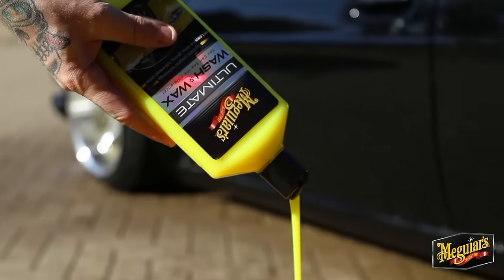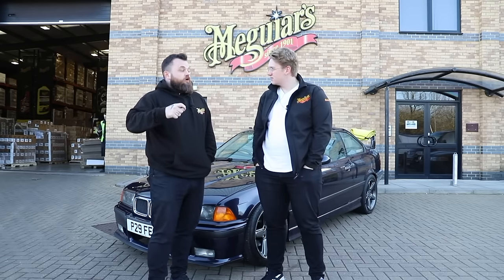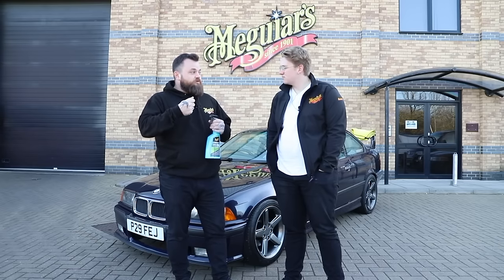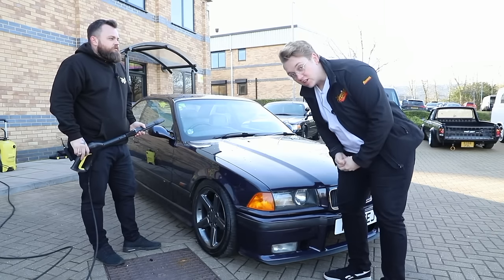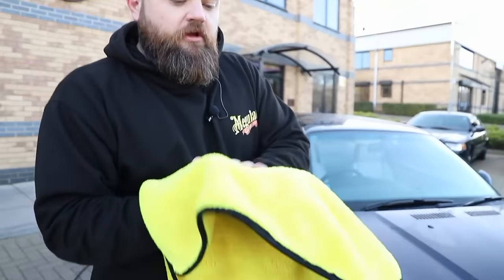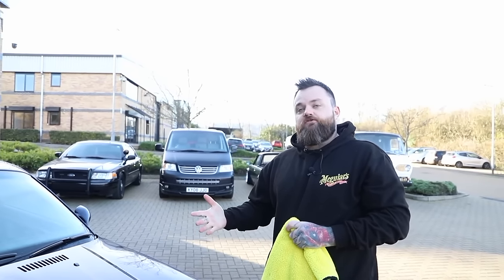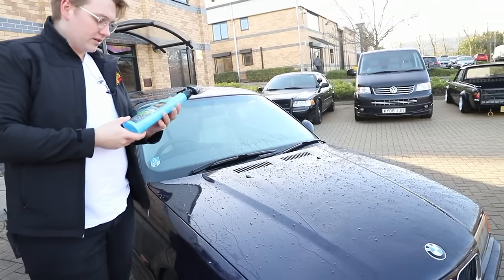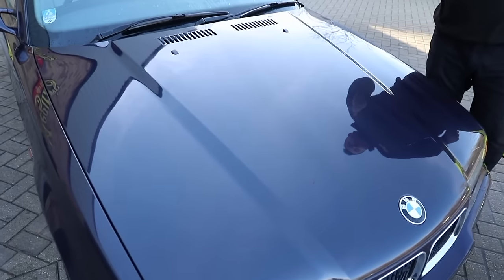How to Apply Meguiar’s Hybrid Ceramic Wax – Meguiar’s Detailing 101 – UK Edition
Patrick does videography and photography for Meguiar’s UK and has been with them over 5 months now and has NO IDEA how to take care of his car. Many people like Patrick can sometimes get lost in the sea of car care products.

What do I wash my car with? How can I keep it clean after I've washed it? It's the simple things that we want to help and educate you on. These videos are meant to try to share with you the simplest forms of car care, whether you're a non-car guy, a car enthusiast, or someone that just wants to further their knowledge about detailing or the Meguiar's product range.

In this episode of Detailing 101 – UK Edition Tom and Patrick show how to apply Hybrid Ceramic Wax to your car for the best results. It’s an easy to use wax where you simply spray on, rinse off and dry! Dramatically reducing how long it takes to wax and dry while getting amazing polymer wax protection.

Products Featured:

Meguiar’s Hybrid Ceramic Wax – G190526
Meguiar’s Supreme Drying Towel – X1802EU – International Product
U.S. Equivalent Product – Meguiar’s Water Magnet Microfiber Drying Towel